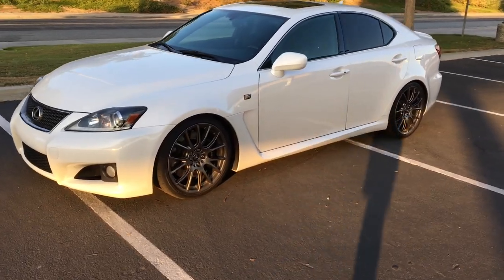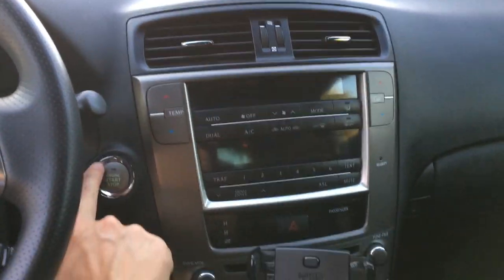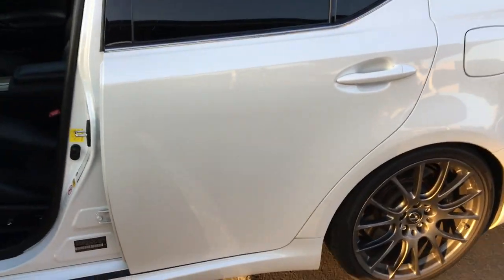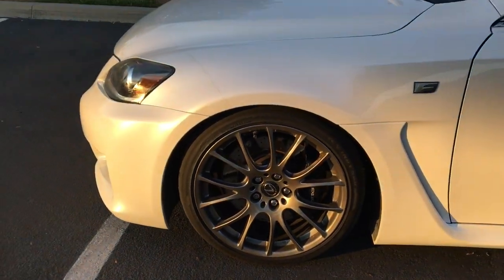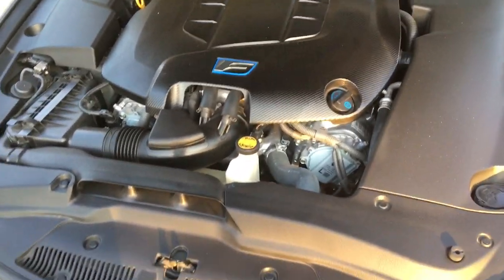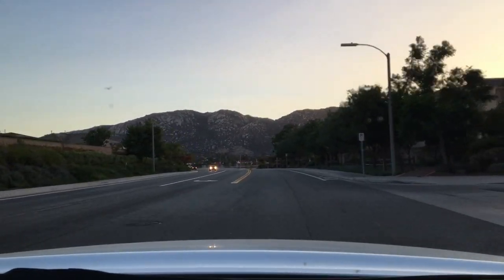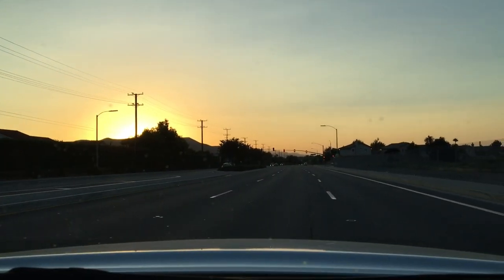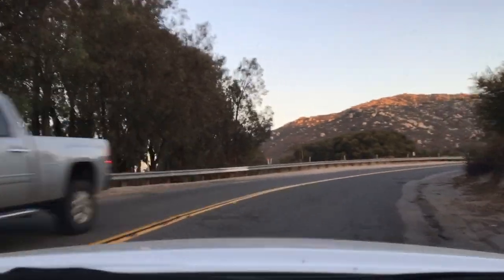My Lexus ISF Intro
Intro video to my Lexus ISF including some driving.